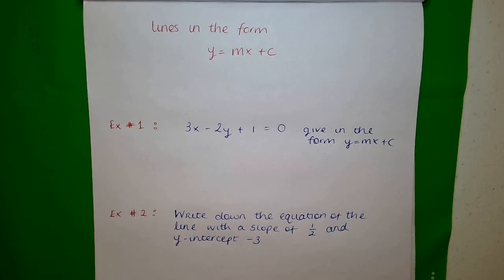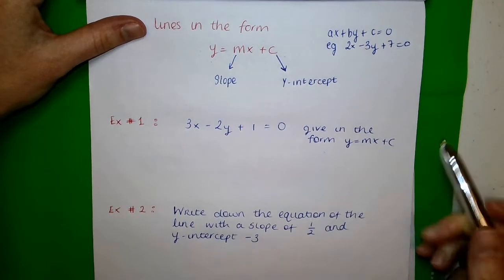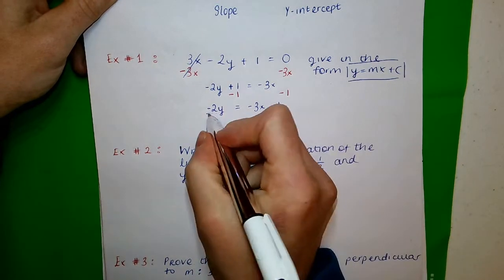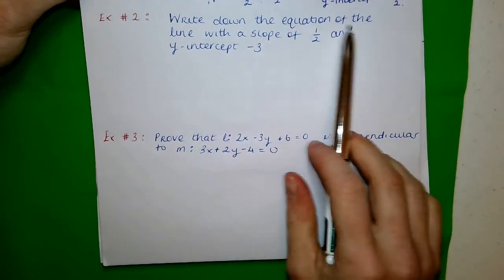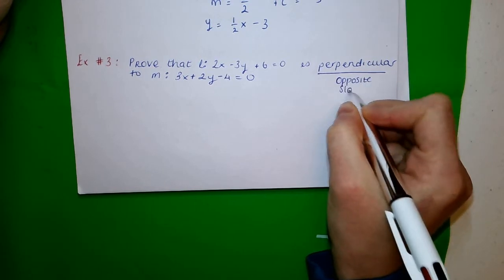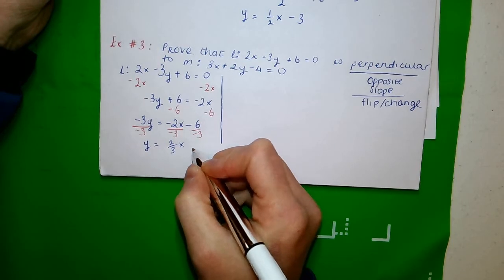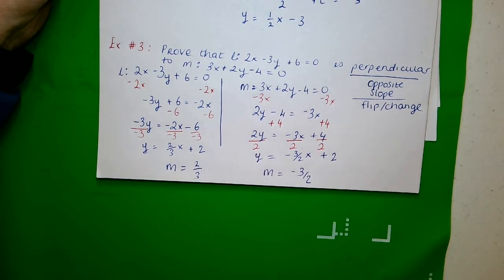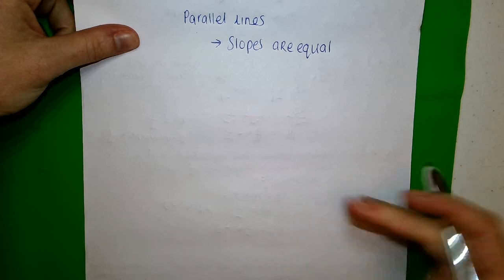Lines in the form y = mx + c